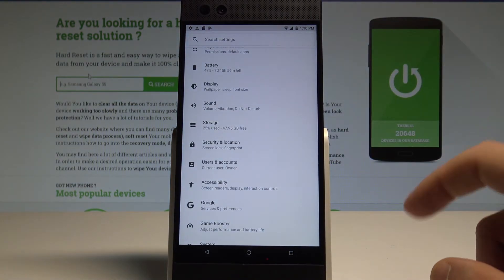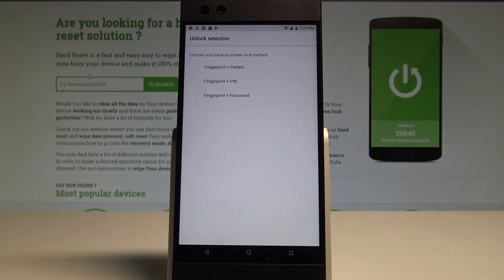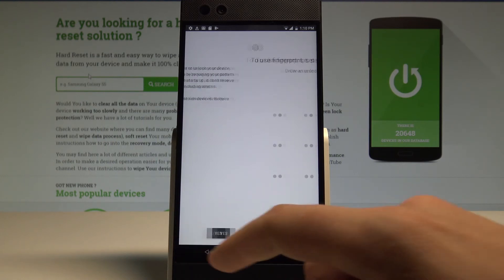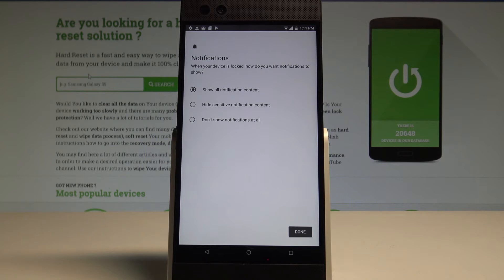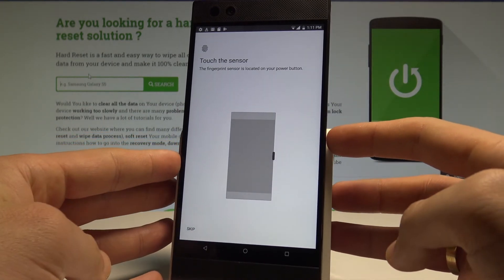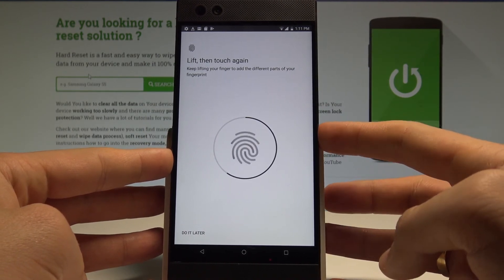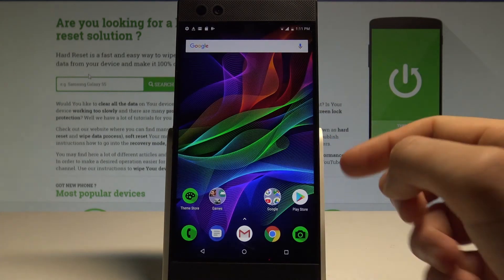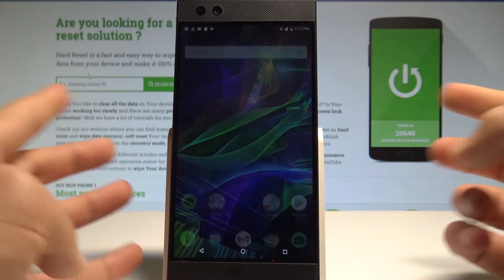How to Add Fingerprint on RAZER Phone - Unlock Screen by Fingerprint |HardReset.Info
Check out how to activate fingerprint unlocking. The RAZER Phone has built in fingerprint sensor, which can be used for convenient security purposes.  It scans your digits and uses that information to unlock your phone or even make payments via Paypal.

How to set up fingerprint on RAZER Phone? How to unlock screen by using fingerprint in RAZER Phone? How to activate fingerprint protection in RAZER Phone?